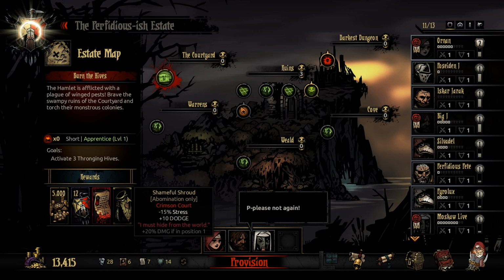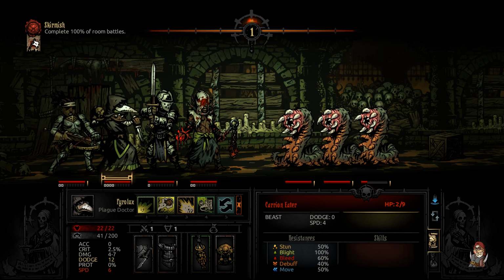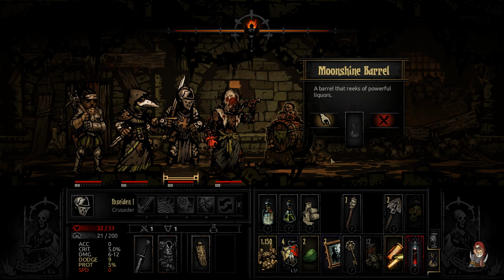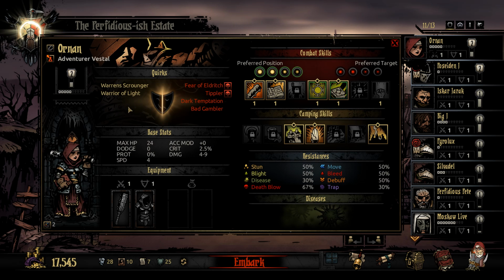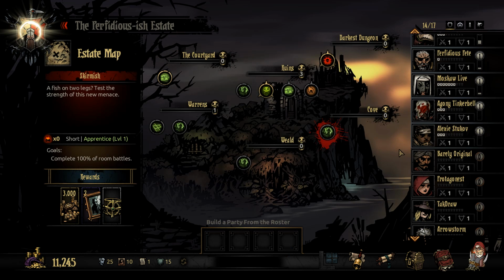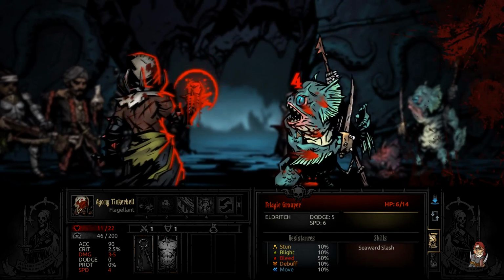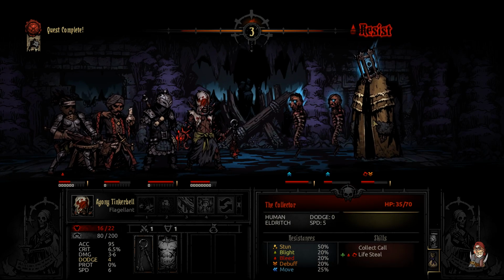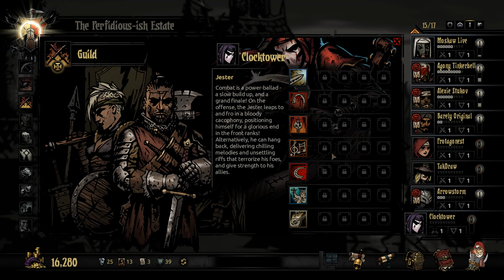Perfidious Pete Plays Darkest Dungeon: Full DLC Radiant Live Stream -- Episode 4 [Bojangles]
Another installment in my playthrough of the Red Hook Studio's dungeon-delving rogue-like, with the Crimson Court and Shieldbreaker DLC in Radiant Mode. Join me as my team of Seekers and I set out on a quest to paint the town a whole new shade of red and discover the wonderful benefits of vampirism, while dodging eldritch abominations, cosmic horrors, good old-fashioned, garden-variety pig-men, and nightmarish camping ambushes.  It's going to be a grim, brutal, salt-encrusted slog down in the depths of the most perfidious manor yet, so strap in and get ready for the highest of highs and the lowest of lows as I surrender to the vagaries of destiny and darkness.  And if you're interested in suffering for yourself, you can pick up a copy of Darkest Dungeon and The Crimson Court DLC here:

Want to be possibly appear and suffer in the dungeon?  Suffering is my number one sub reward!